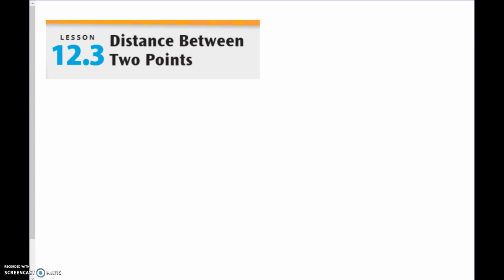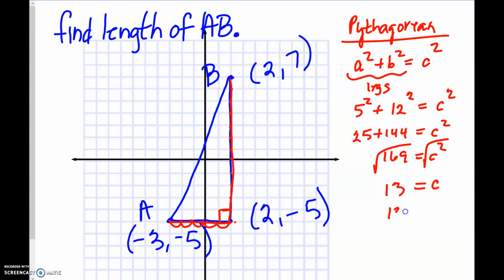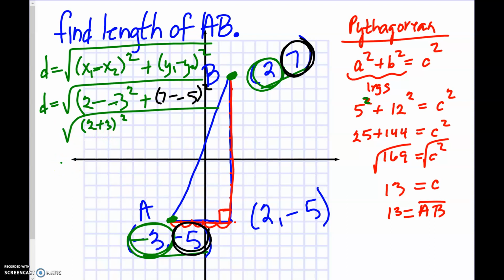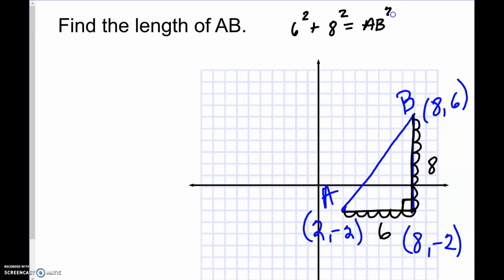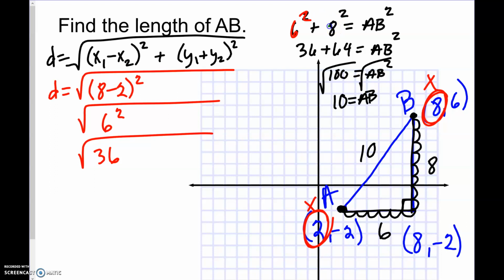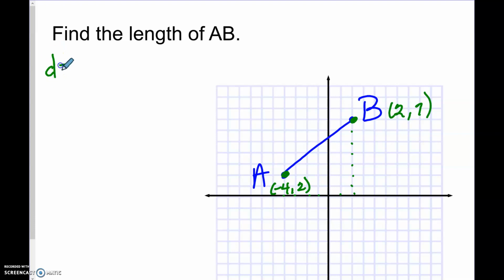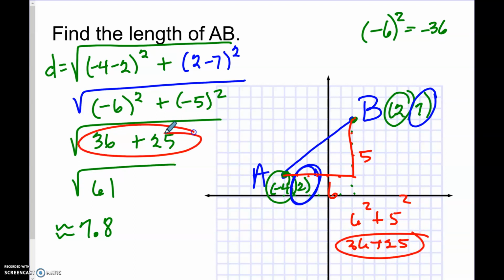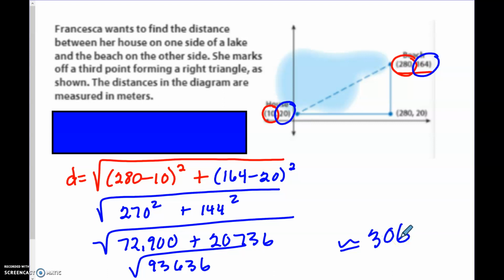12-3 Distance between two points